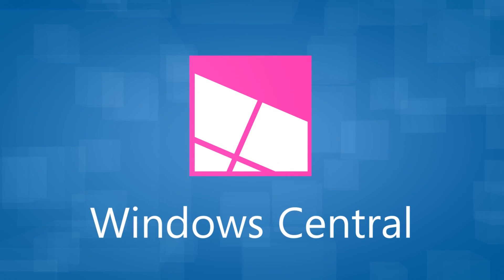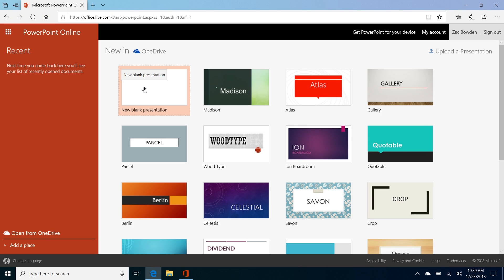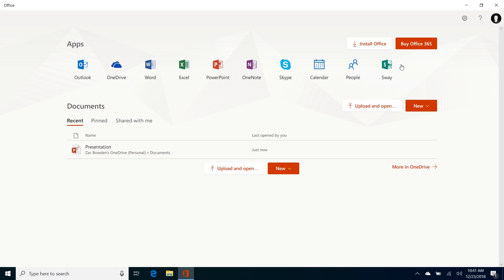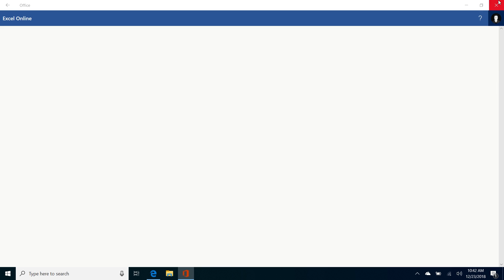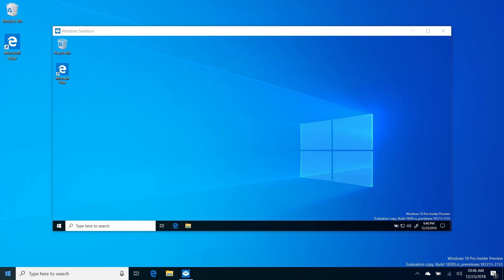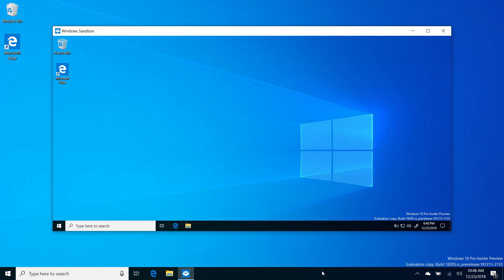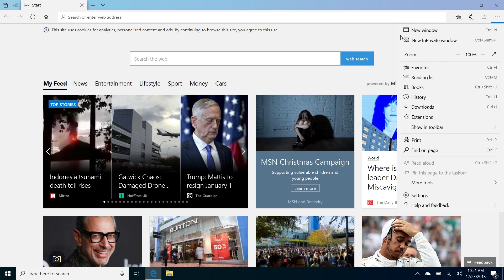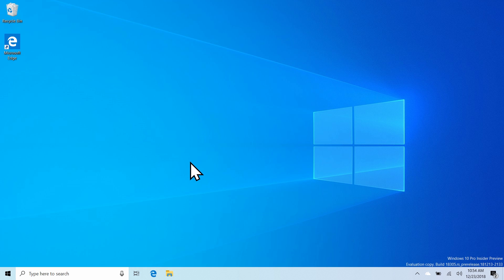Windows 10 Build 18305 - Windows Sandbox, Start Menu, Office + MORE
Build 18305 is packing a few notable new features, including a new Sandbox mode for running apps virtually, a new Office hub app, and improvements to the Start menu. Check it out.